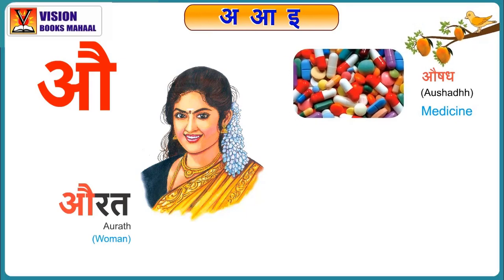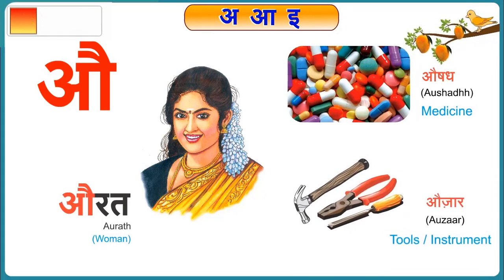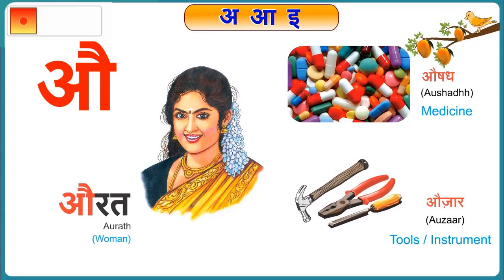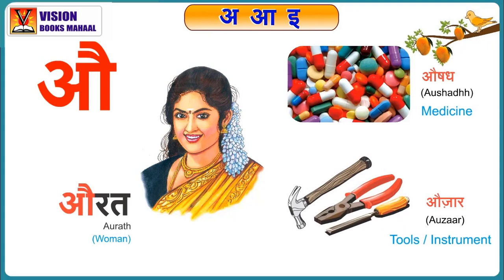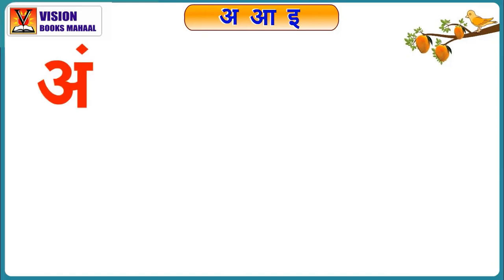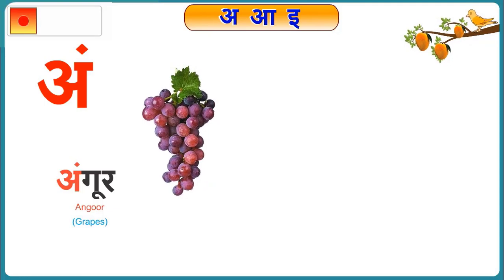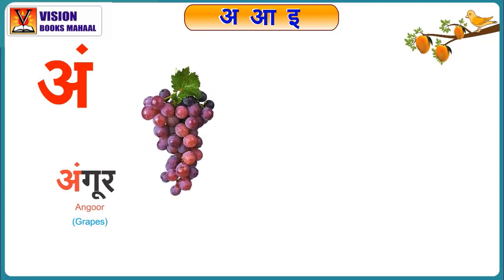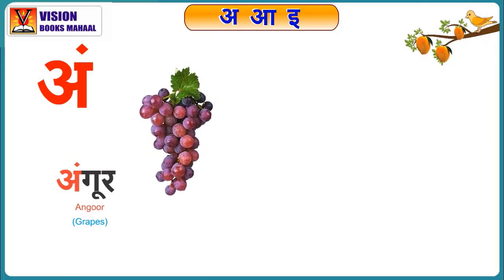Hindi A, Aa, Ee _ p10